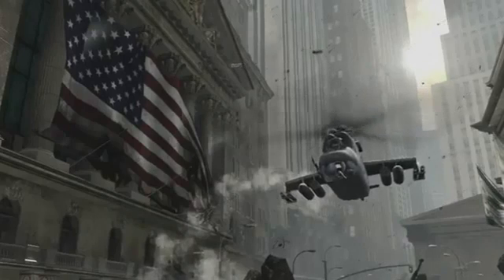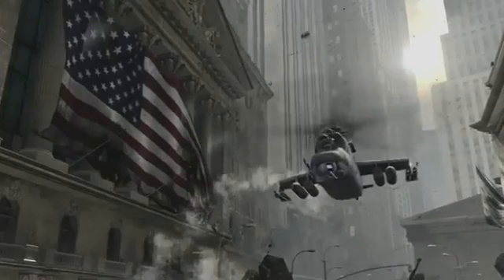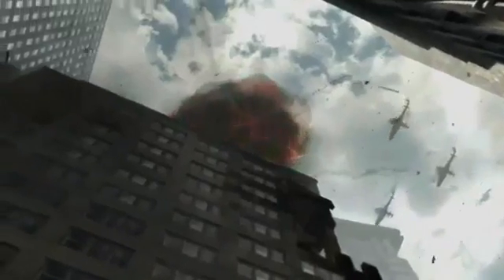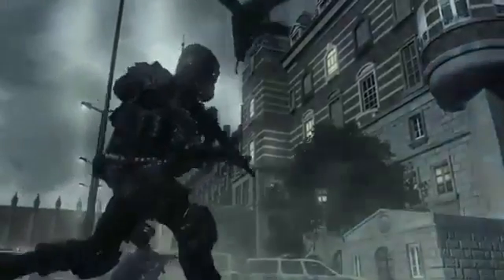MW3 - LEAKED Gameplay breakdown + FREE COPY OF MW3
some leaked footage from call of duty modern warfare 3 cod8